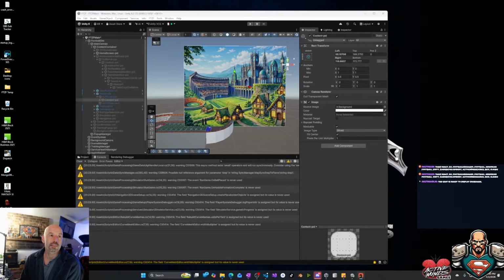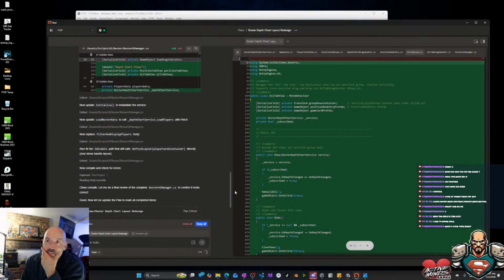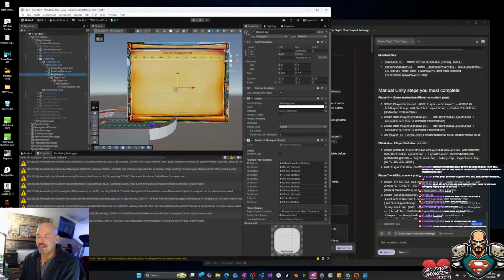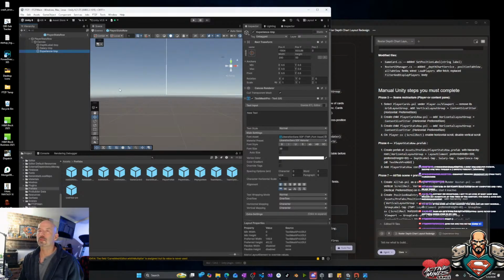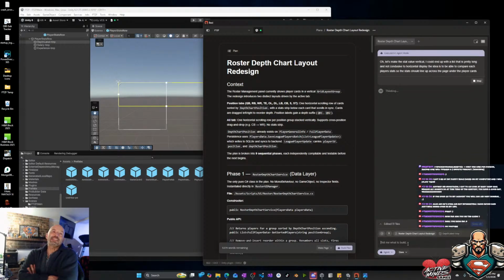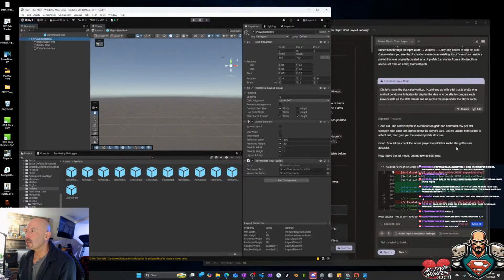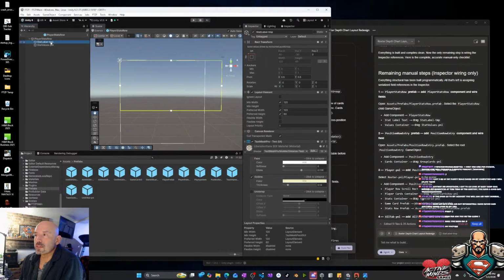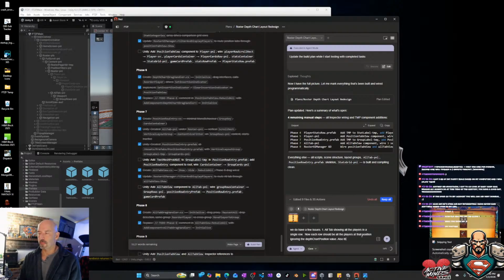Game Dev Log: Bezi Build plan: Alter Roster Layout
Fan-to-Z Football Manager Wk 73: Let's try a major Bezi task and see how it does.

My Setup:
PC: Surface Pro 8 32GB i7
Mic: Fifine, Ofusho Ear Buds
Cameras: Logitech C922, C920